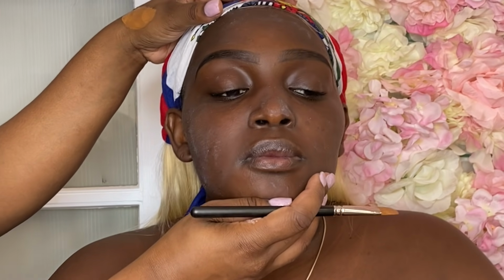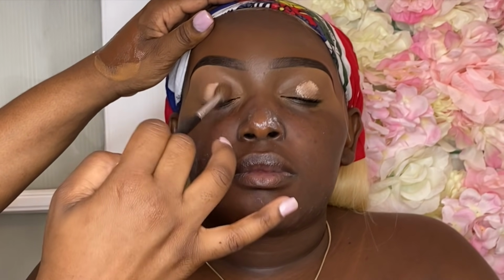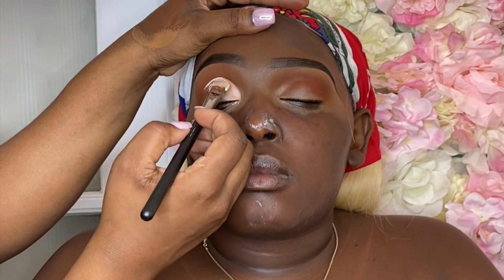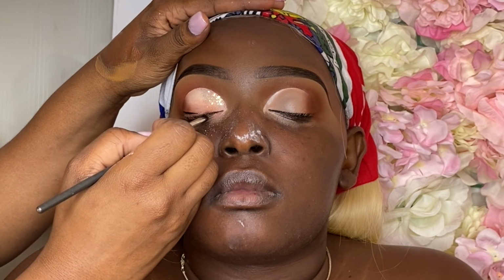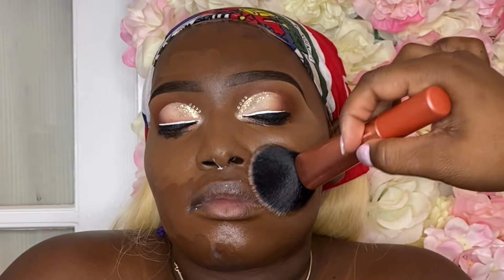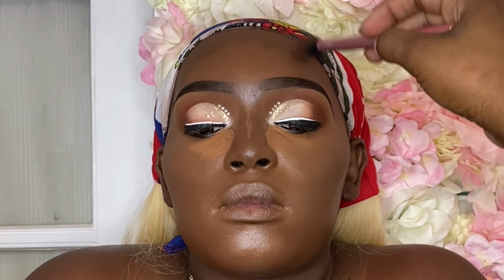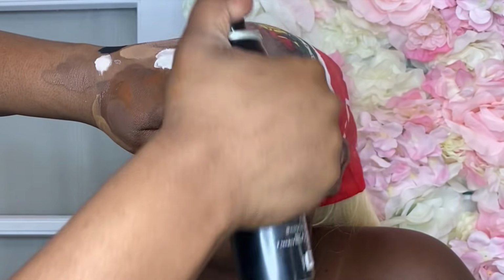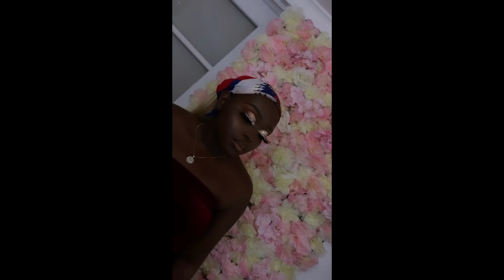Makeup On Deep Skin | Client Tutorial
*PRODUCT DEETS*

PRIMER: NARS Pore & shine control & MOM
BROWS: Absolute NY Slim brow pencil "Smoke"
ALL CONCEALERS: ELF Camo Concealers 'Deep Olive', 'Rich Ebony', TARTE Shape Tape 'Deep'
FOUNDATIONS: Black Opal 'Black Walnut'- Juvia's Place 'Congo' - NARS 'Belem' & 'Iguacu'
CONTOUR: Juvia's Place 'Congo'
EYESHADOW PALETTES: Morphe 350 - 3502 - Juvia's Place 'The Zulu' Palette - MaxLuxeStudios Palette *released date TBA*
EYESHADOW BASE: P.Louise Rumor base 0 & 1
GLITTER: Glow Up Academy 'FairyTale'
LASH GLUE: Kiss Lash glue w/ Aloe
LASHES: MaxLuxestudios.com (TANYA)
EYE LINER: WetnWild Liquid Eyeliner & Inglot Gel Liner #77 - Playinginmakeupbyyolando 'White Don't Crack'
SETTING POWDER: Becca Set & Refresh & Makeup Revolution 'Terracotta'
BLUSH: Laura Geller Baked Blushed
CONTOUR POWDER: Makeup Revolution Bronzer  'Dark Deep'
HIGHLIGHTERS: MAC Holiday Collab
SETTING SPRAYS: Morphe continuous setting mist (Dewy) - Coop & Daisy 'Up All Night' Setting Spray
LIPS: Maybelline Stay Matte Lipstick 'Protector' & NYX Soft Matte Cream 'Abu Dhabi'

❤︎ S H O P M I NK L A S H E S ❤︎